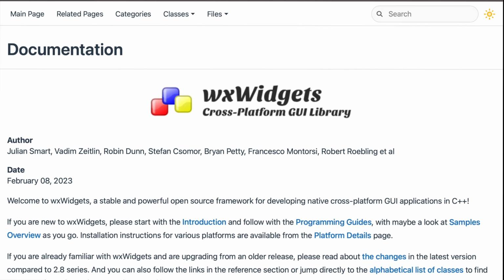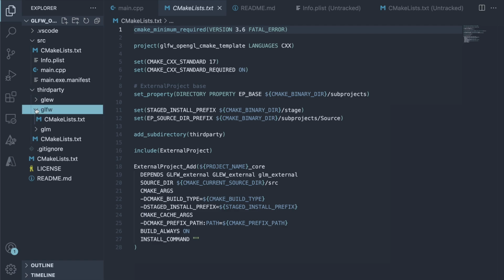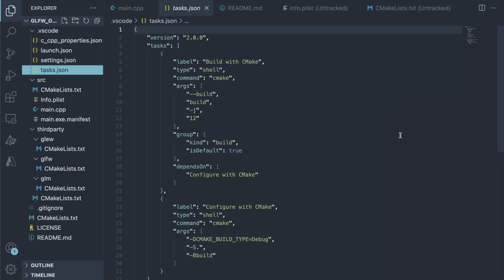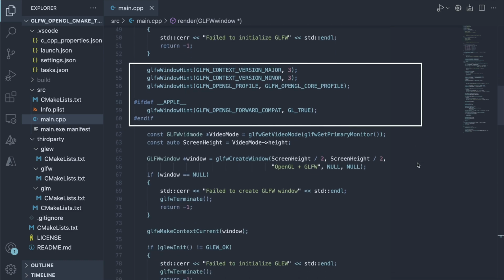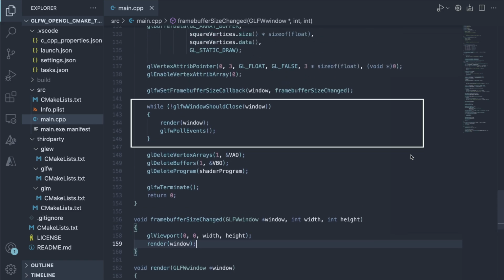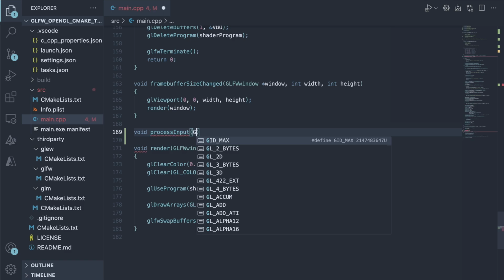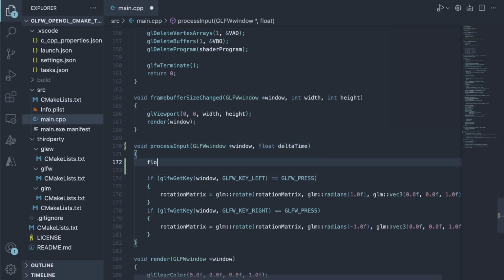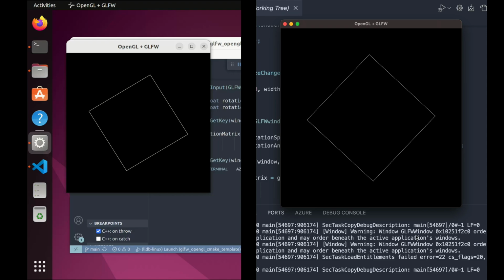Getting Started with GLFW for OpenGL: Simple Window Setup and Event Handling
Are you looking to create a basic OpenGL rendering window with ease and handle keyboard and mouse events effortlessly? Look no further! In this video tutorial, we explore how to harness the power of GLFW, a versatile library that simplifies the process of setting up a minimal OpenGL window.

💡 Discover how to:
Bypass the hassle of manually downloading and configuring libraries.
Set up GLFW effortlessly within your project, ensuring automatic compilation.
Gain hands-on experience with GLFW's event-handling capabilities.

Plus, we'll take it a step further and show you how to implement a straightforward rotation effect using GLM, a widely used math library in the world of graphics programming.
Whether you're a seasoned developer or just getting started with OpenGL, this tutorial will equip you with the knowledge you need to create a basic OpenGL rendering window and handle user input like a pro. Join us on this exciting journey into the world of GLFW and OpenGL!